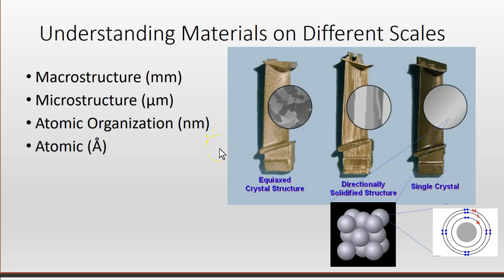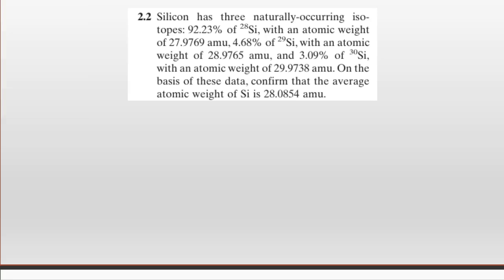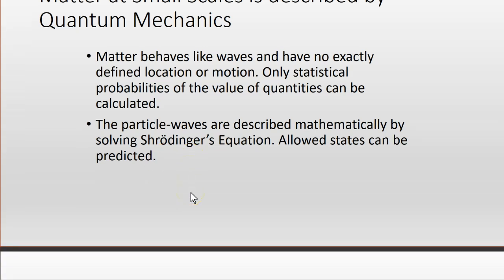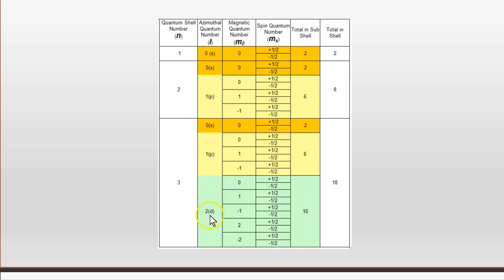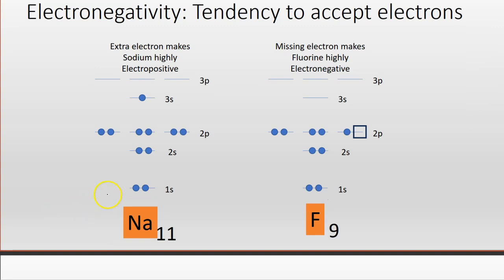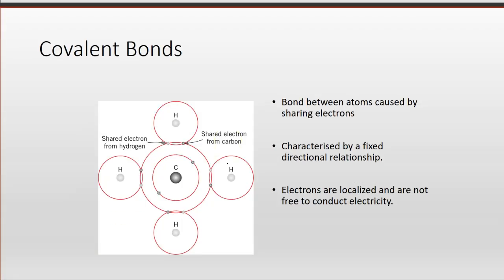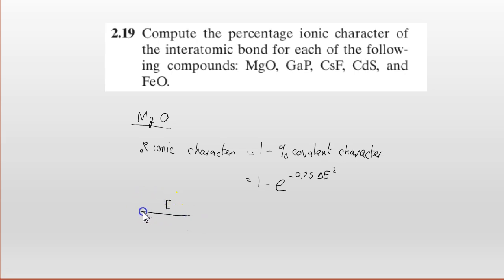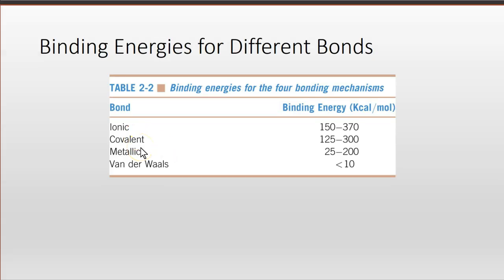GE 151 Learning Module 1b: Atomic Structure